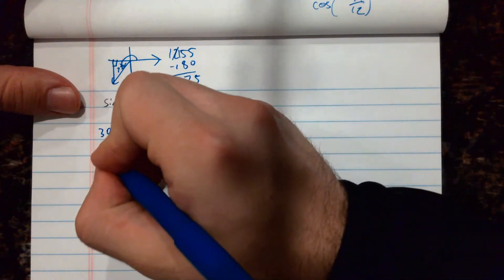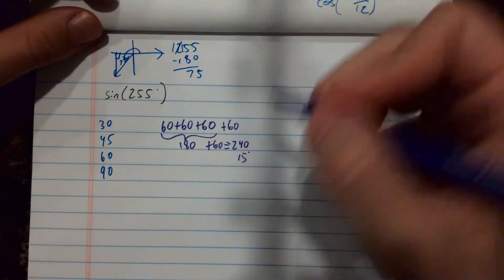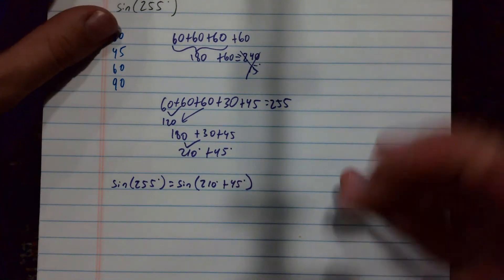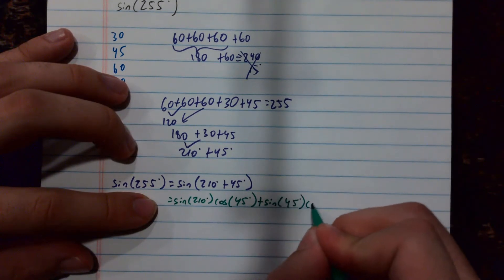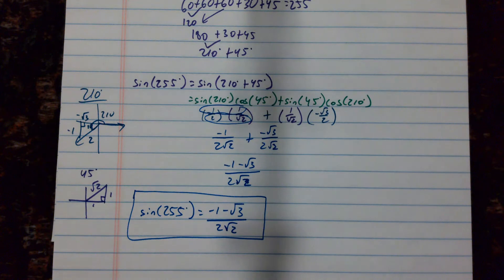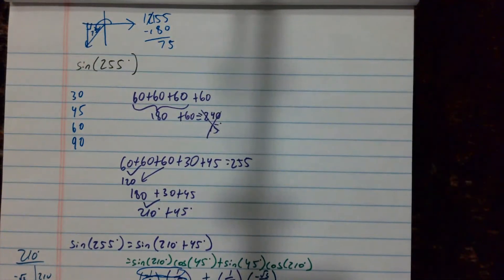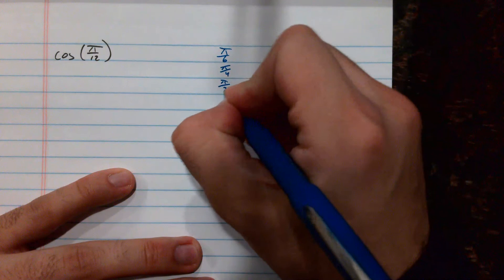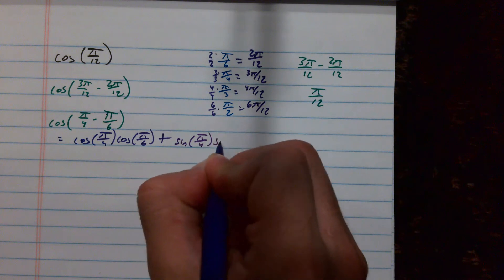7.4 Sin and Cos Sum and Difference Formula